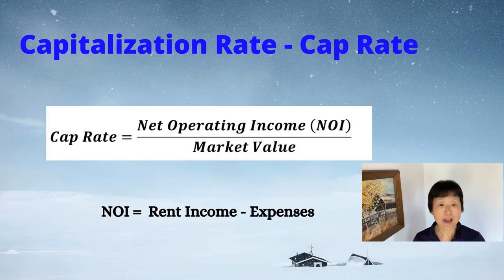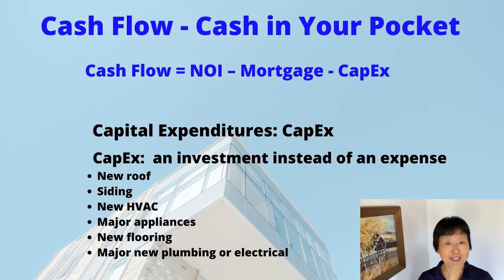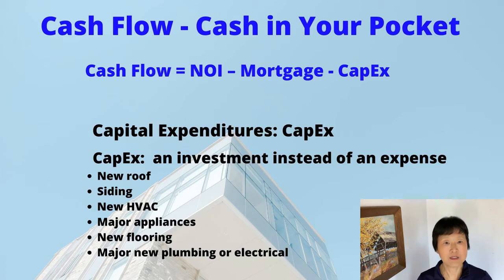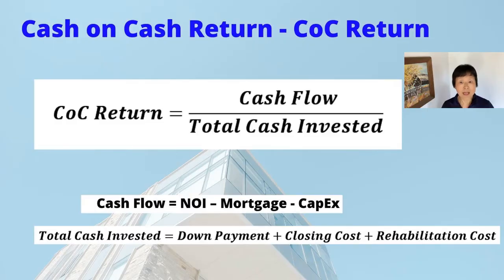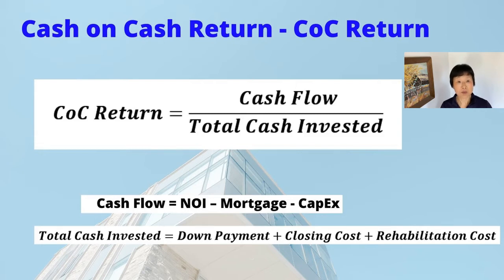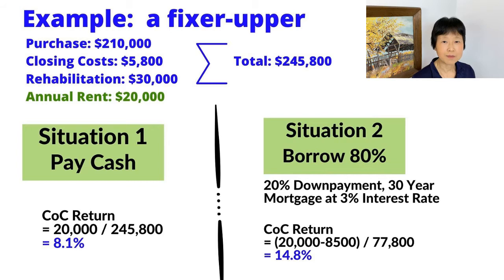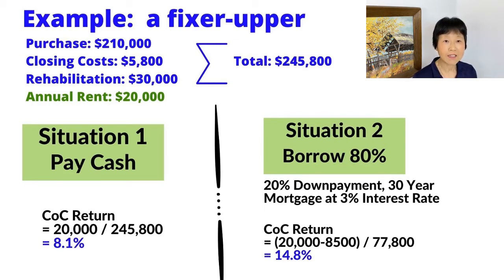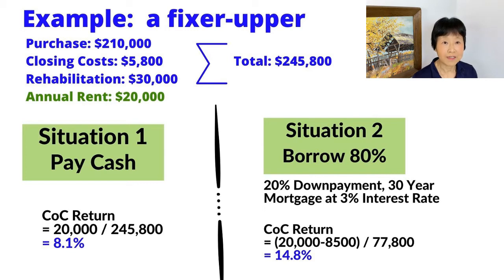Real Estate Investment II. Cash Flow and Cash-on-Cash Return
We discuss cash flow a property generates and cash-on-cash return in this video.

Cash flow is the amount of cash available after all expenses and debts have been paid (except income tax). For buy-and-hold real estate investors, cash flow is the primary lever used to increase passive income.  Cash flow is the net operating income (NOI) minus mortgage payment and minus capital expenditures (CapEx).

Cash flow shows us how much money we’ll have available at the end of the day to deposit into our bank account. To understand what kind of return we’re receiving for the total  amount of cash in the property, we need to calculate cash-on-cash return.  Cash-on-cash (CoC) return measures the return on the actual cash invested and it is a quick real estate financial analysis.

CoC return is one of the key metrics that helps showcase a property’s potential return in an easily comparable number.  It not only allows us to measure returns as a function of our cash flow, it can also help us decide if a potential deal is viable or how much to put towards a down payment.